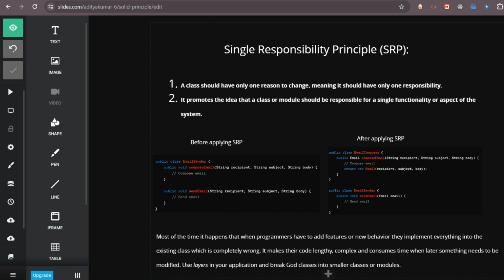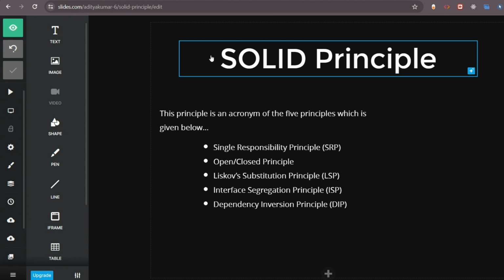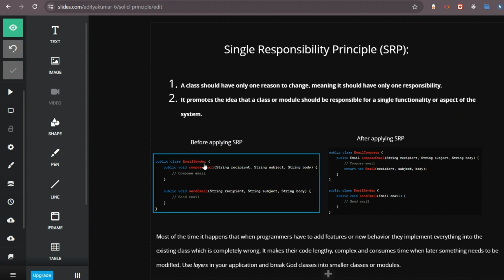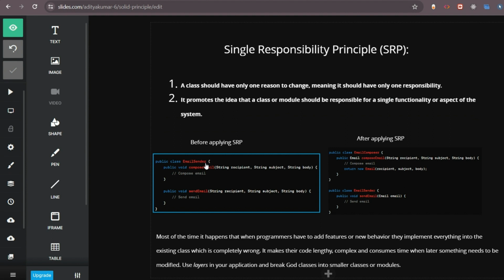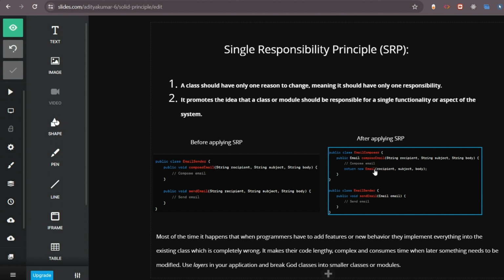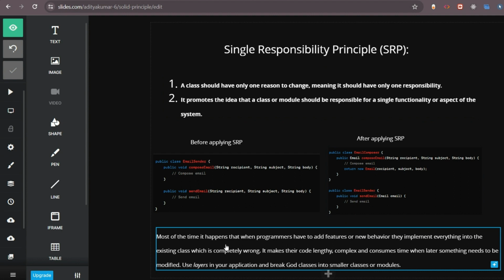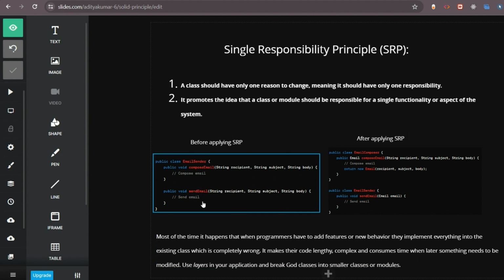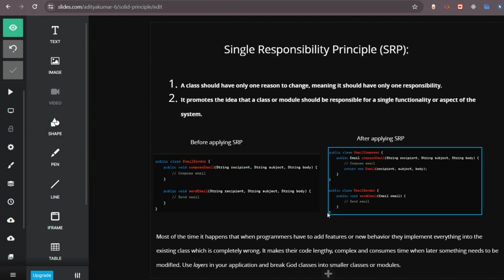Single Responsibility Principle